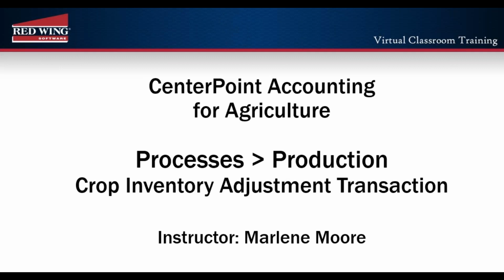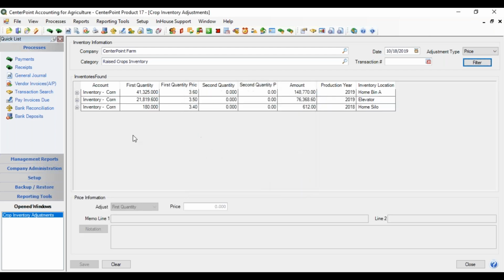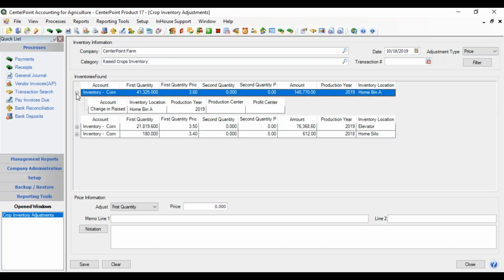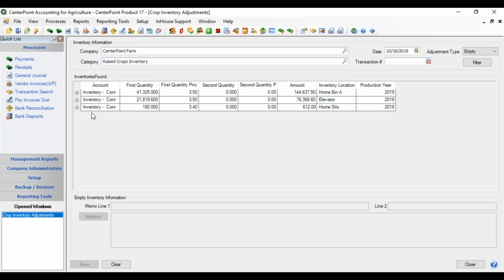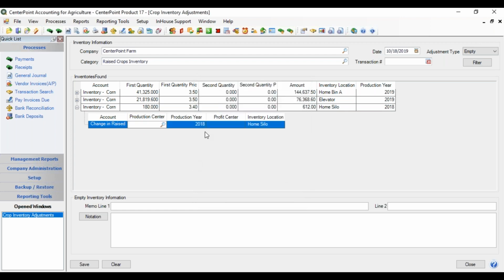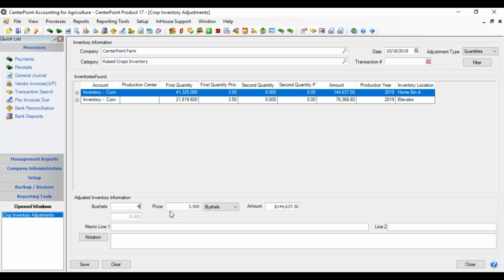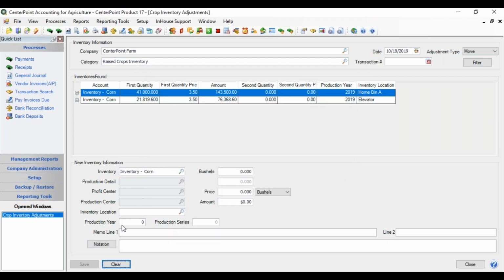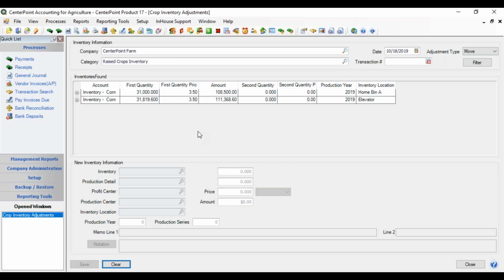How To Adjust Raised Inventory Balances (Other Than New Harvest Transactions or Selling Inventory.)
Learn how to modify your raised inventory balances for adjustments other than new harvest transactions or selling inventory. The balances displayed and the balances used in any crop inventory adjustment are the ending balances from the period selected for the transaction date. There are four options for adjusting inventory levels: Price, Empty, Quantities, or Move.